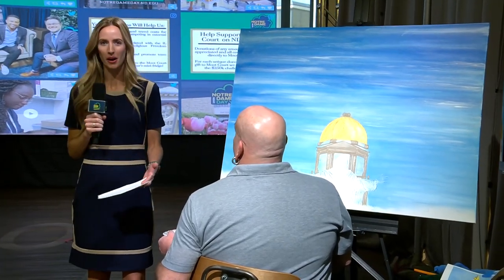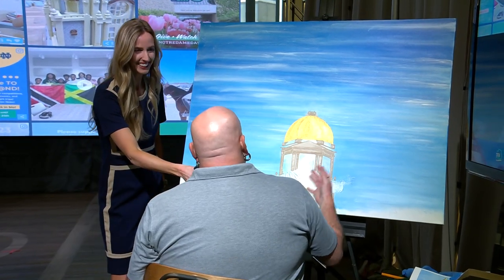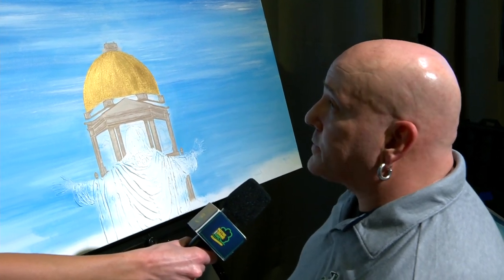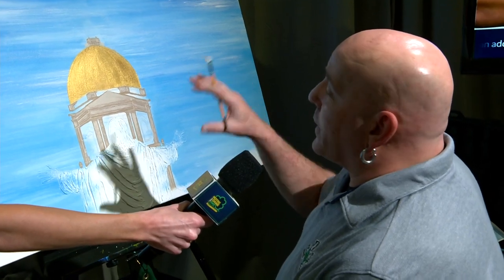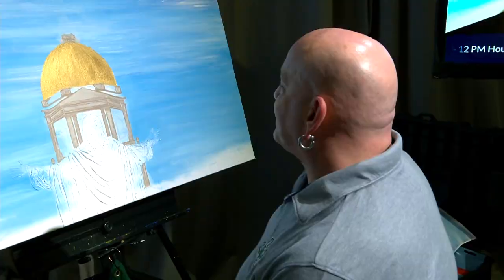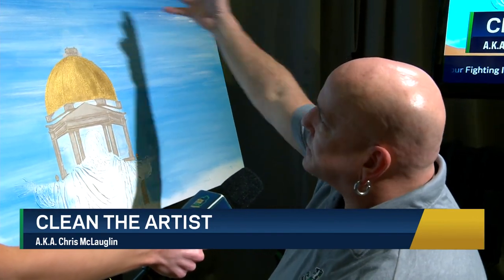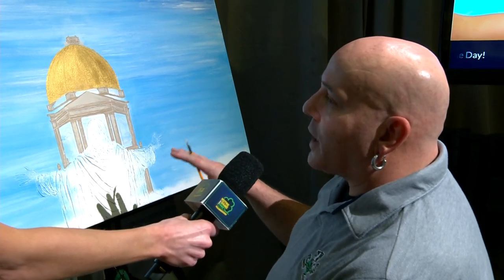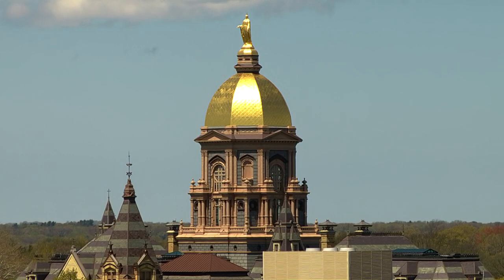Check In on Clean the Artist’s Painting of an Iconic Notre Dame Scene – ND Day 2023 (Part 4/6)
Watch as Chris McLaughlin (“Clean the Artist”) paints an iconic Notre Dame scene right before your eyes!